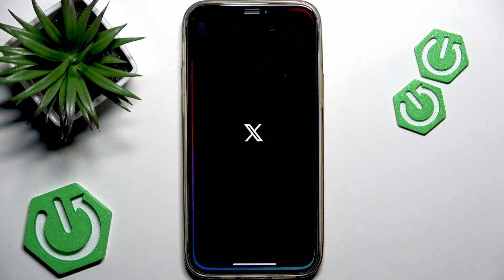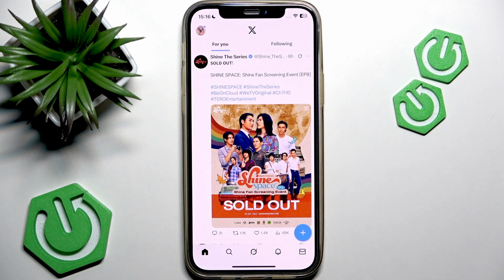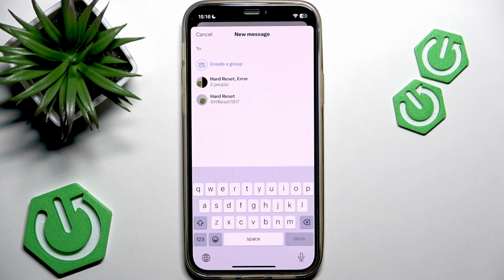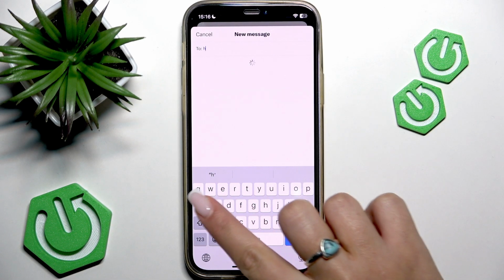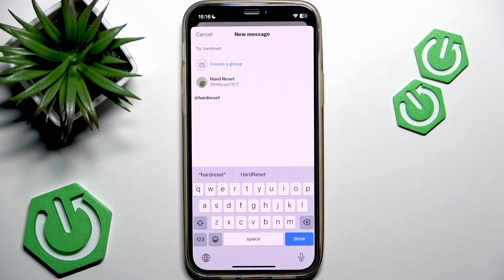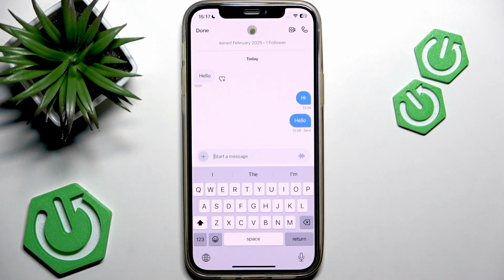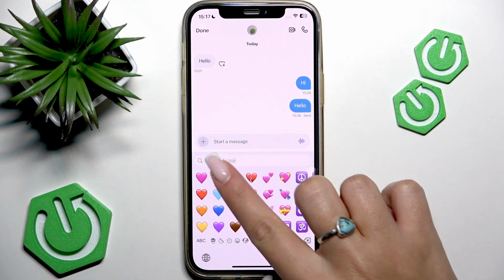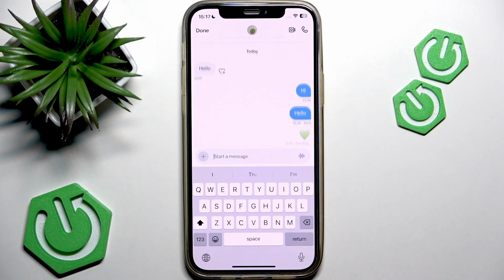How To Send DMs On X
If you want to send private messages on X (formerly Twitter), this video will show you step-by-step how to send DMs using the X app on your phone. Learn how to access the messages section, find the right person, and send a direct message easily. We also explain important details, like who you can DM on X and what to do if you can't message someone. Whether you're new to X or just need a quick refresher, this guide will help you communicate privately with friends, followers, or anyone who has open DMs. Follow along to start sending DMs on X quickly and securely.

How to send a DM on X (Twitter) app?
How to message someone privately on X (Twitter)?
Why can't I send a DM on X (Twitter) to some users?

0:00 Introduction and DM requirements
0:20 Opening the X app and accessing messages
0:32 Starting a new message
0:45 Searching and selecting a user
0:56 Typing and sending your DM
1:10 Tips and final thoughts